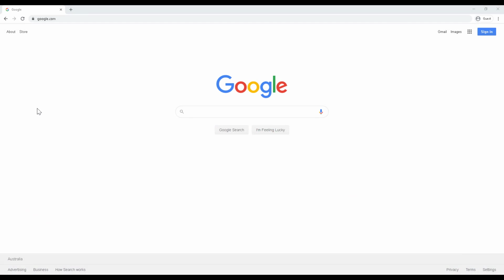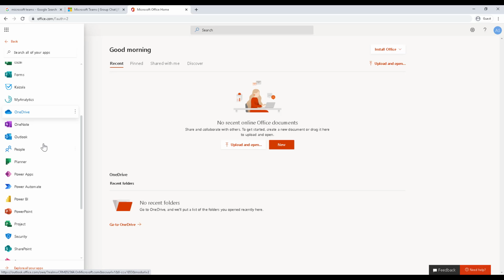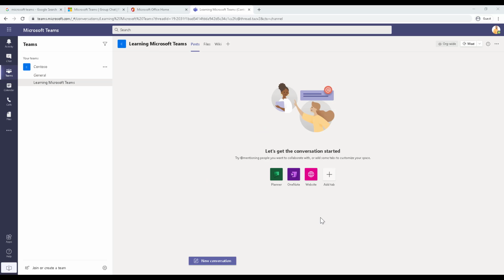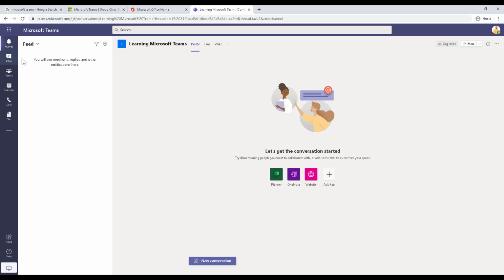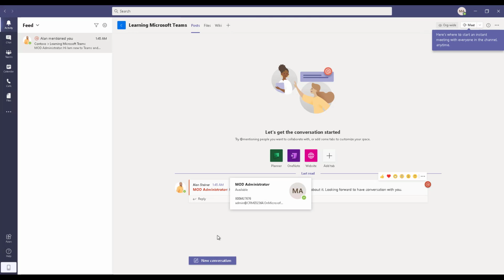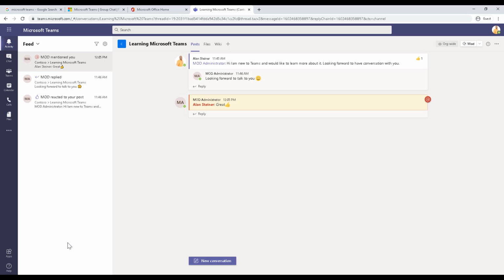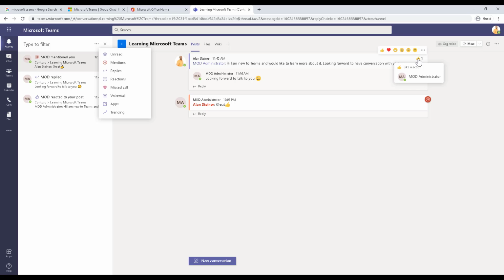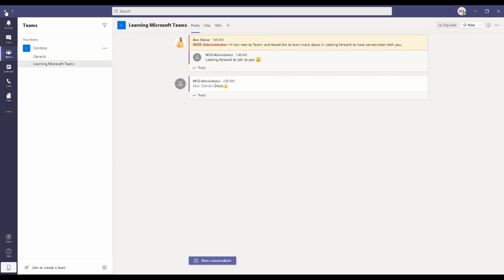01 How to get started with Microsoft Teams?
In this video we will discuss how you can access teams via App, Webpage, Office 365 link, and how you can get started with Teams. We will also have a brief overview of Activities tab.